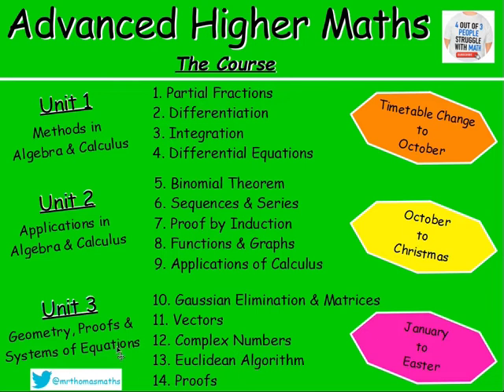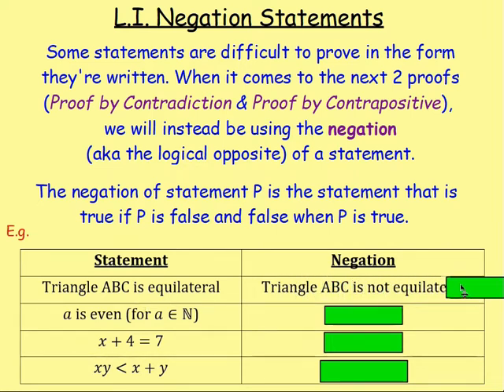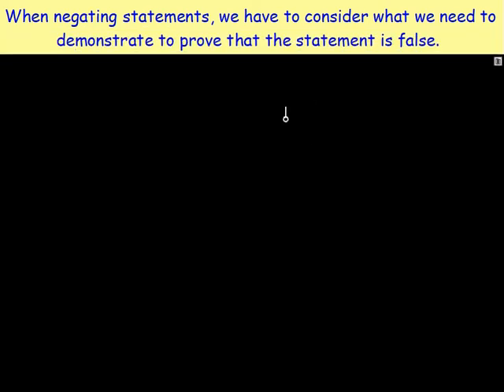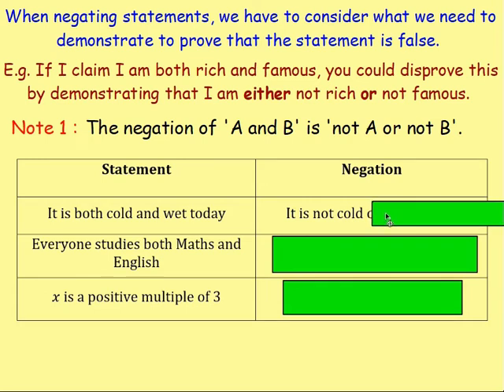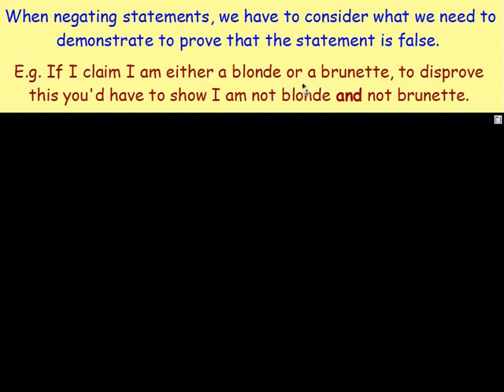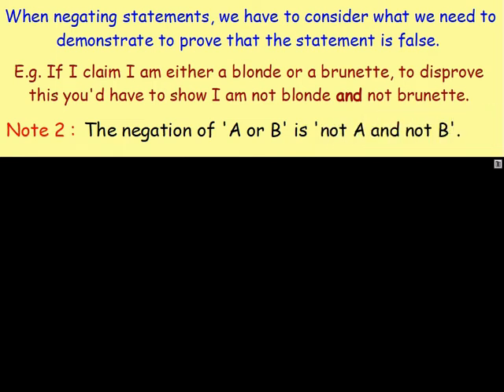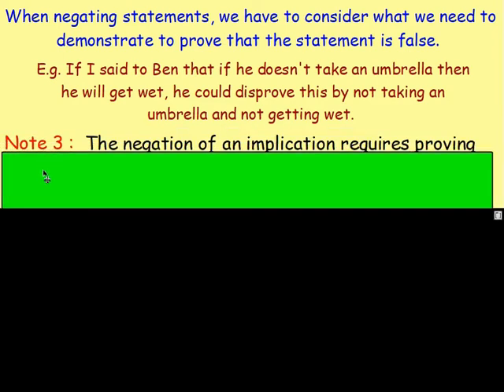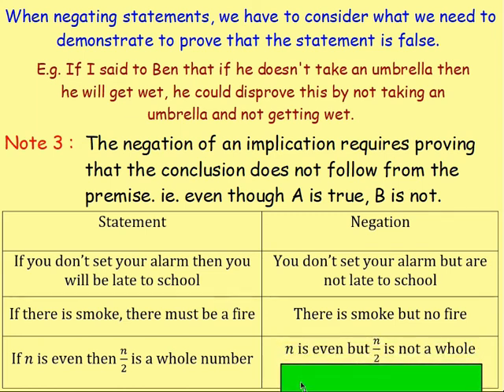14.3 Proofs 3: Negation Statements - Advanced Higher Maths Lessons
Here is Advanced Higher Maths, Chapter 14 - Proofs
Lesson 3 of 6 : Proofs 3 – Negation Statements

130 videos have now been uploaded to guide you through the Advanced Higher Maths course and each video includes an explanation along with plenty of worked examples to help you gain a solid understanding. Here is a list of both the chapters and the individual lessons to allow you to target specific outcomes.

CHAPTERS
1. Partial Fractions
2. Differentiation
3. Integration
4. Differential Equations
5. Binomial Theorem
6. Sequences & Series
7. Proof by Induction
8. Functions & Graphs
9. Applications of Calculus
10. Gaussian Elimination & Matrices
11. Vectors
12. Complex Numbers
13. Euclidean Algorithm
14. Proofs

LESSONS

1. PARTIAL FRACTIONS
1. PF1: Distinct Linear Factors
2. PF2: Repeated Linear Factors
3. PF3: Irreducible Quadratic
4. Algebraic Long Division
5. Improper Rational Functions

2. DIFFERENTIATION
1. From First Principles
2. Product Rule
3. Quotient Rule
4. Trig. Terms
5. ‘e’
6. Ln(x)
7. Higher Derivatives
8. Inverse Trig. Functions
9. Implicit Diff 1
10. Implicit Diff 2: Equation of a Tangent
11. Implicit Diff 3: Second Derivatives
12. Logarithmic Diff
13. Parametric Diff 1
14. Parametric Diff 2: Eqn of a Tangent
15. Parametric Diff 3: Second Derivatives
16. Parametric Diff 4: Objects in Motion

3. INTEGRATION
1. Standard Integrals
2. ex
3. Ln(x)
4. Trig. Functions
5. Int by Sub 1
6. Int by Sub 2: Fractions
7. Int by Sub 3: Manipulation
8. Int by Sub 4: Definite Integrals
9. Int by Sub 5: √(a^2- x^2 )
10. Int by Sub 6: Substitution Not Given
11. Inverse Trig. Functions
12. Int using Partial Fractions 1
13. Int using Partial Fractions 2: Algebraic Long Division
14. Int by Parts 1
15. Int by Parts 2: Harder Examples

4. DIFFERENTIAL EQUATIONS
1. Sep the Variables 1
2. Sep the Variables 2: Using Logs and Exponentials
3. Sep the Variables 3: The Particular Solution
4. Sep the Variables 4: Mathematical Models
5. 1st Order Diff Eqn 1
6. 1st Order Diff Eqn 2: The Particular Solution
7. 2nd Order Diff Eqn 1: Homogeneous
8. 2nd Order Diff Eqn 2: Homogeneous – The Particular Solution
9. 2nd Order Diff Eqn 3: Non-Homogeneous
10. 2nd Order Diff Eqn 4: Non-Homogeneous – The Particular Solution
11. 2nd Order Diff Eqn 5: Amended Particular Integral

5. BINOMIAL THEOREM
1. Factorials
2. Binomial Coefficients
3. Binomial Theorem / Expanding (x + y)n
4. Finding Coefficients

6. SEQUENCES & SERIES
1. Sigma Notation
2. The Sum of a Series with Partial Fractions
3. The Method of Differences
4. Summation Formulae
5. Arithmetic Sequences
6. The Sum of an Arithmetic Sequence
7. Geometric Sequences
8. The Sum of a Geometric Sequence
9. Sum to Infinity
10. MacLaurin Series 1
11. MacLaurin Series 2: Harder Examples

7. PROOF BY INDUCTION
1. Standard Examples
2. Harder Examples

8. FUNCTIONS & GRAPHS
1. Sketching Rational Functions
2. Sketching Imp Rational Functions 1
3. Sketching Imp Rational Functions 2 (Stat Points Required)
4. Sketching the Modulus Function
5. Odd and Even Functions
6. Stationary Points Using the Second Derivative
7. Points of Inflection

9. APPLICATIONS OF CALCULUS
1. Displacement, Velocity and Acceleration
2. Related Rates of Change 1 – Exp Defined Rates
3. Related Rates of Change 2 – Imp Defined Rates
4. The Area Between a Curve & the y-axis
5. Volumes of Solids of Revolution 1 X-axis
6. Volumes of Solids of Revolution 2 Y-axis

10. GAUSSIAN ELIMINATION & MATRICES
1. GE 1
2. GE 2 - Special Cases (Redundancy, Inconsistency & Ill-Conditioning)
3. An Introduction to Matrices
4. Matrix Multiplication
5. The Identity Matrix
6. The Determinant of a Square Matrix
7. Inverse of a Matrix
8. Inverse of a 2x2 Matrix
9. Inverse of a 3x3 Matrix
10. Transformation Matrices
11. Composition of Transformations

11. VECTORS
1. Eqn of a Line : Symmetric Form
2. Eqn of a Line : Parametric Form
3. The Intersection of 2 Lines
4. The Angle Between 2 Lines
5. The Eqn of a Plane
6. The Vector Product
7. The Angle Between Two Planes
8. Line & Plane Intersection Point
9. The Angle Between a Line & a Plane
10. The Intersection of Planes
11. The Shortest Dist from a Point to a Line
12. The Shortest Dist from a Point to a Plane

12. COMPLEX NUMBERS
1. Introduction: Add/Subtract/Multiply/Divide
2. Polynomial Equations
3. Polar Form 1: Argand Diagram, Modulus & Argument
4. Polar Form 2: Multiplication & Division
5. De Moivre's Theorem
6. Roots of Complex Numbers
7. Trig. Identities
8. Locus in the Complex Plane

13. EUCLIDEAN ALGORITHM
1. Number Bases (Division Algorithm)
2. EA1: The Greatest Common Divisor
3. EA2: Expressing the GCD in Terms of a and b

14. PROOFS
1. Disproof by Counter Example
2. Direct Proof
3. Negation Statements
4. By Contradiction
5. By Contrapositive